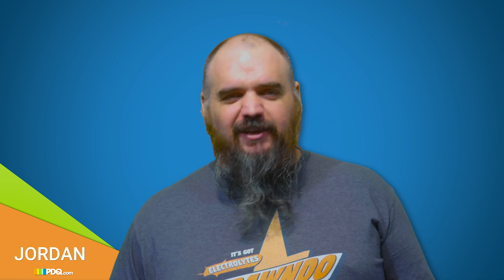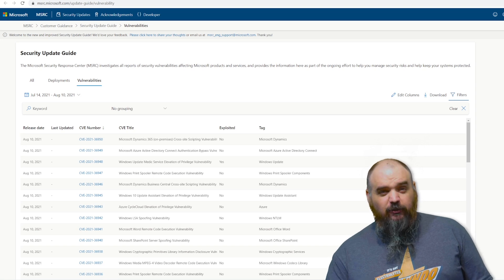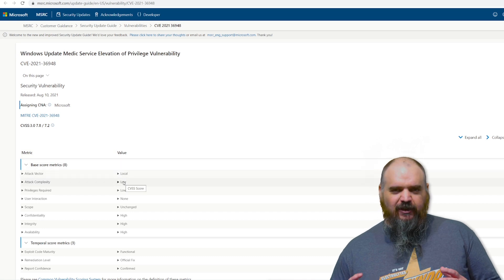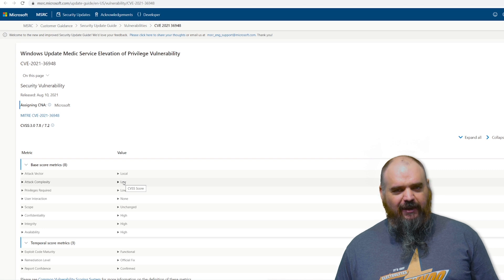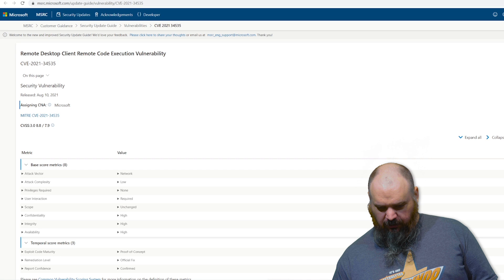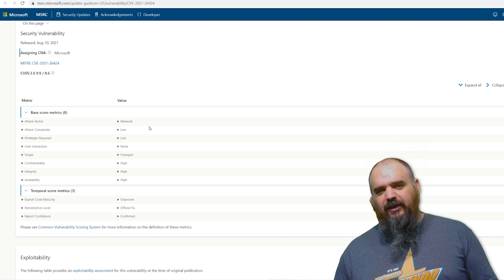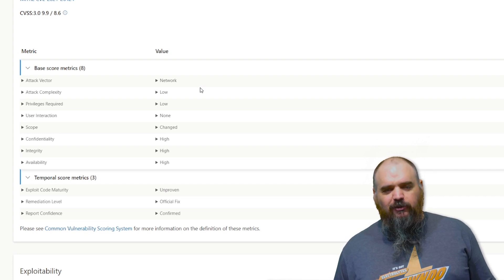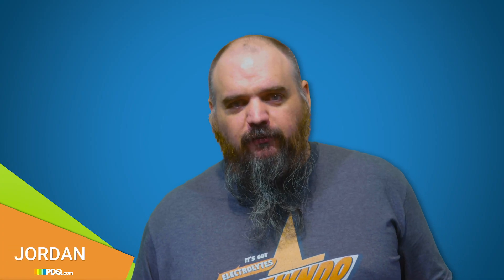Patch Tuesday August 2021 - Hyper-V, RDP Clients, Windows Update Medic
CVE-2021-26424 - It's probably because I've been watching too many Olympic events lately, but I'm pretty impressed with a 9.9 score. According to Microsoft, this vulnerability is triggerable by a malicious Hyper-V guest sending an ipv6 ping to the Hyper-V host.

CVE-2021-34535 - Next up on our list of highlights is a vulnerability affecting remote desktop. Something to keep in mind is that this affects RDP clients and no RDP servers.

CVE-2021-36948 - This is currently the only CVE being actively exploited of the bunch. A bug in the Windows Update Medic Service could allow local privilege escalation if exploited.

Another